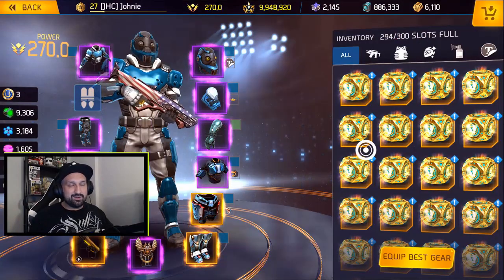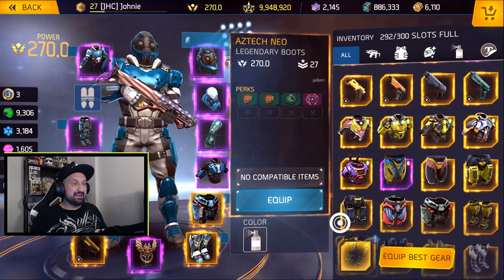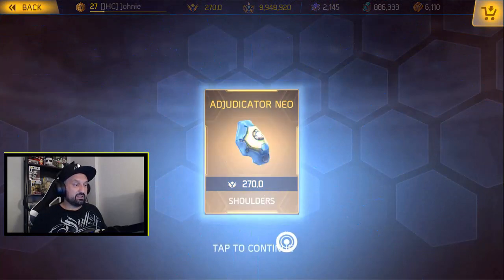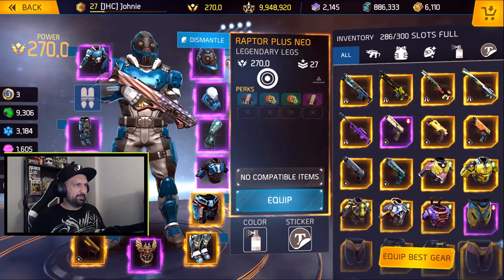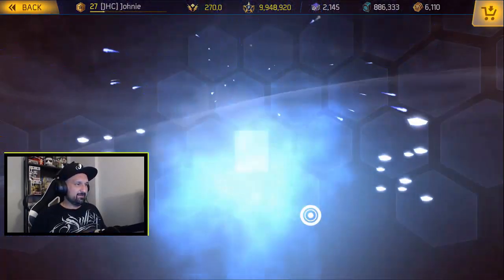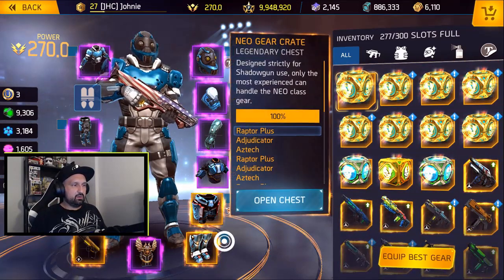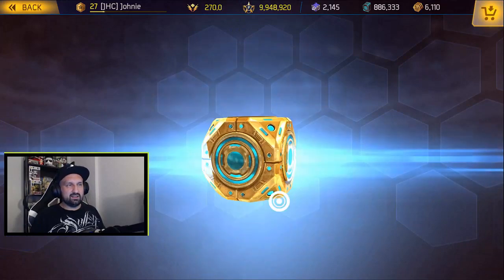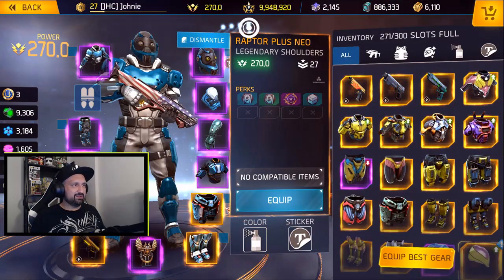MEGA CHEST OPENING!! 30+ NEO Crates - Shadowgun Legends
In today's Shadowgun Legends video I open 30 CRATES!! Trying to get better legendary armor (neo crates and more)